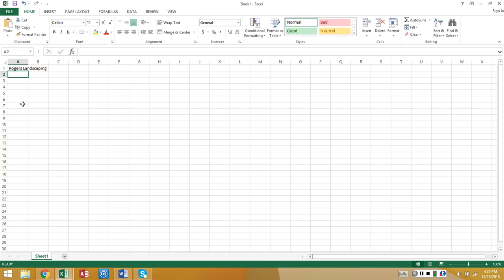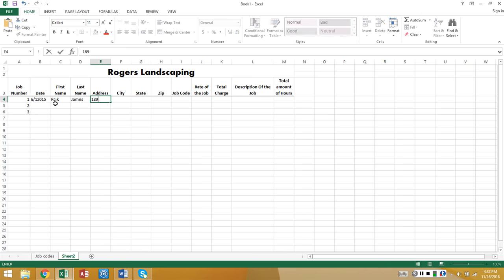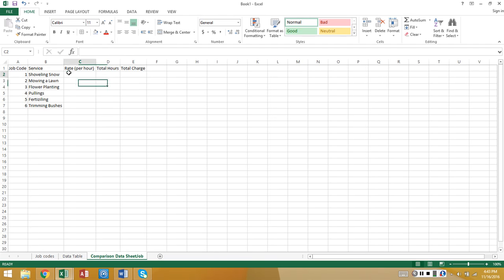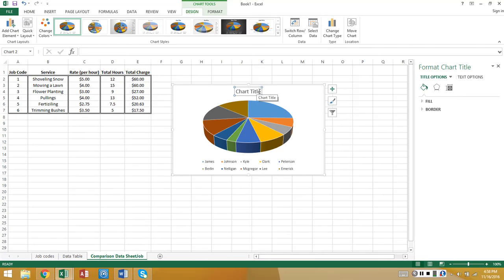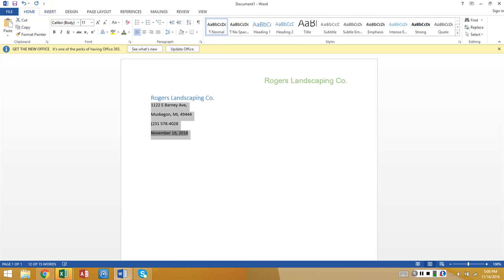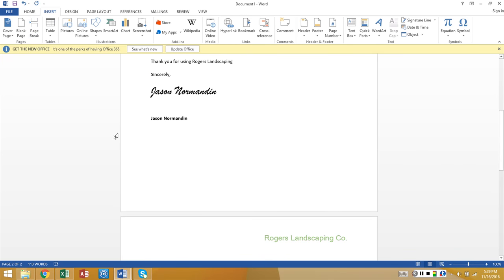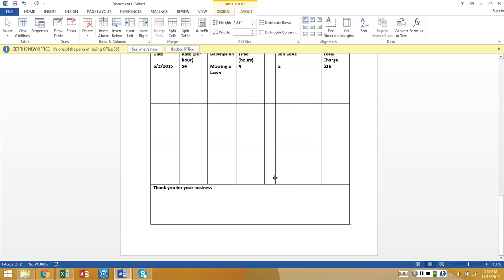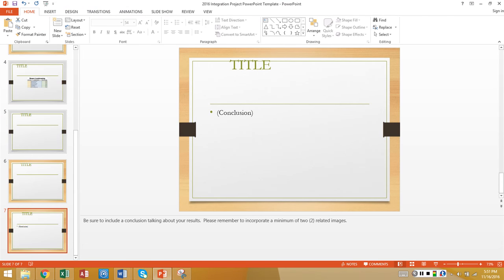Integration Project Fall 2016